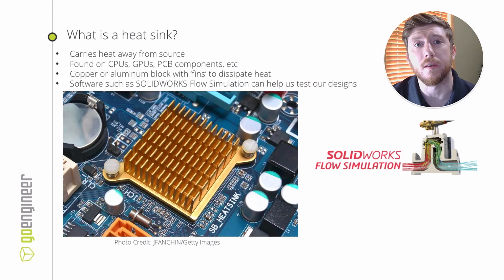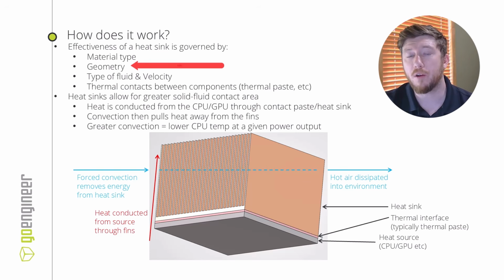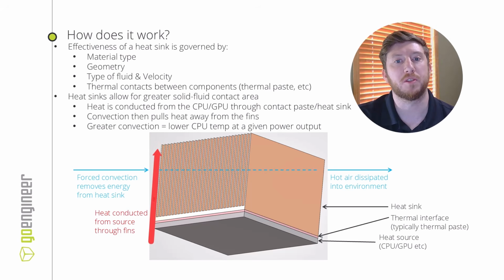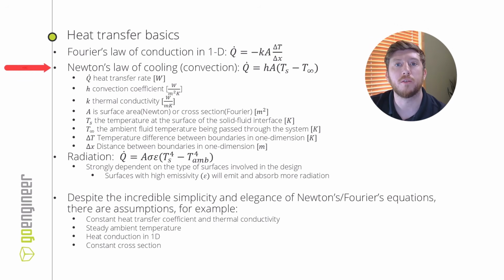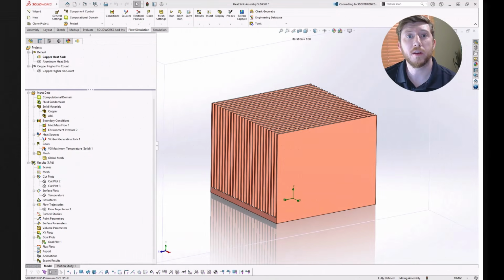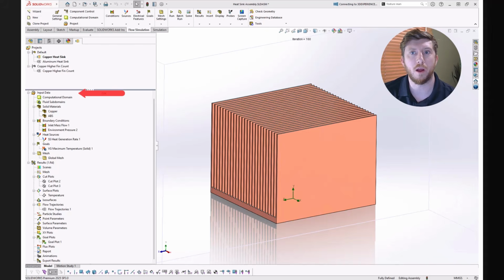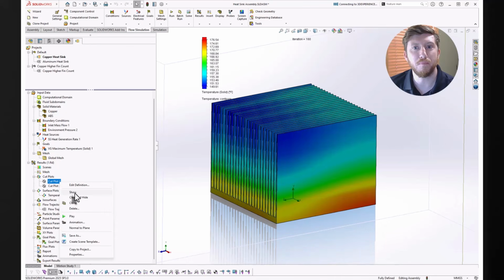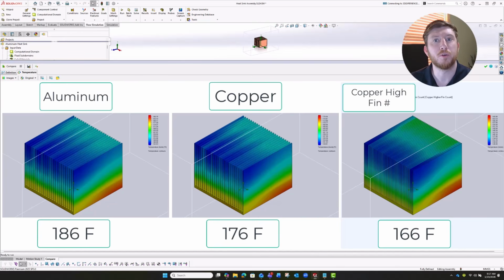Introduction to Heat Sinks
Heat sinks are critical components to modern electronic systems. They are found in everything from cellphones to GPUs. Without them, our modern world would not be possible. This video by Sean McCauley CSWE, Applications Engineer with GoEngineer, gives a brief introduction to the basic principles behind heat sinks. It also gives a brief demonstration of how SOLIDWORKS Flow Simulation software can aid us in the design of heat sinks.

00:00 What is a Heat Sink?
00:39 How does a Heat Sink Work?
02:08 Heat Transfer Basics
04:05 Example of a Heat Sink Simulation in SOLIDWORKS